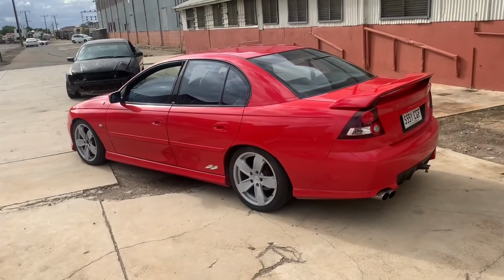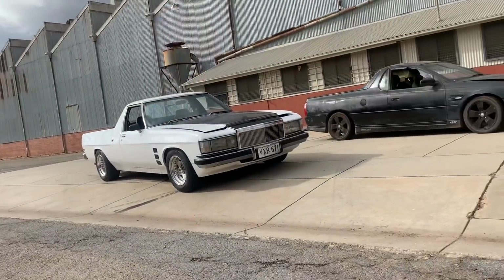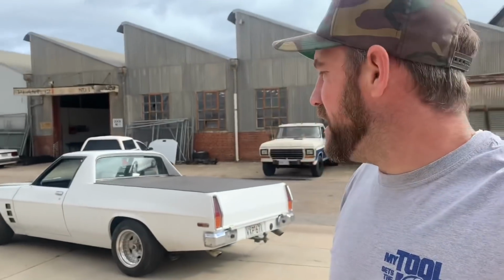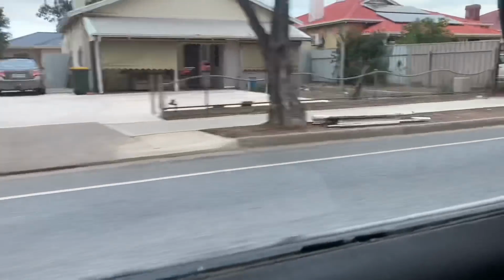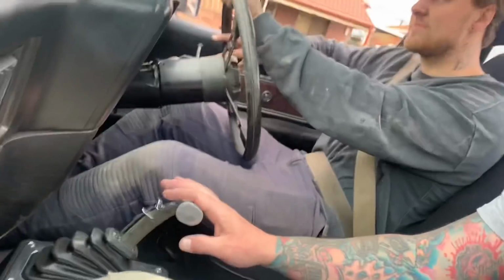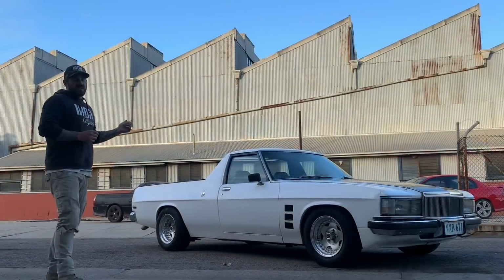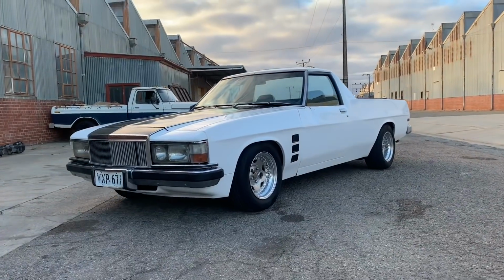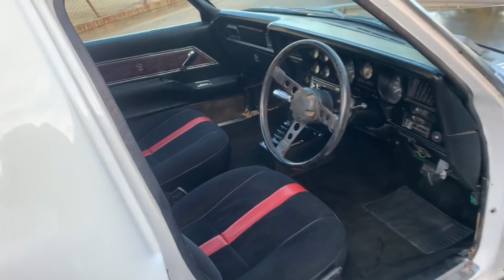Iron Empire - HSV Maloo & WB Ute SWAP for 351 XD Fairmont!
Mid Week updates at Jakes shop.. He Swaps his XD fairmont project for not 1 but 2 Holden utes!
1 being an HSV R8 Maloo and the other is a 308 powered WB ute!